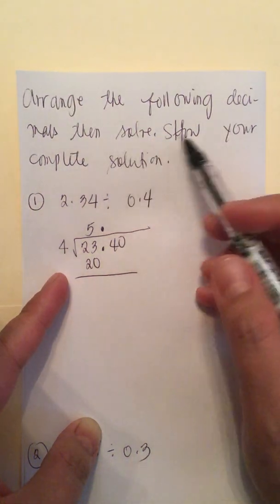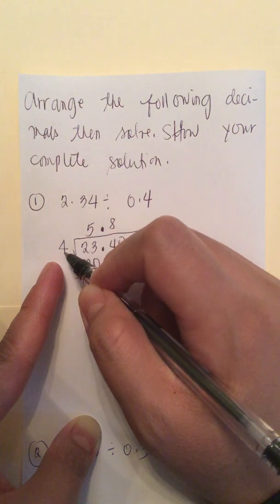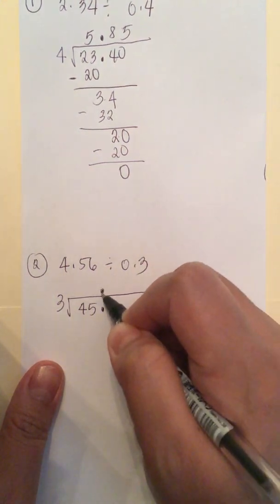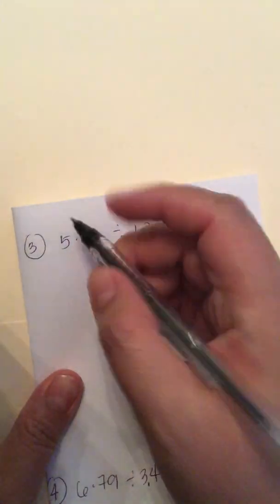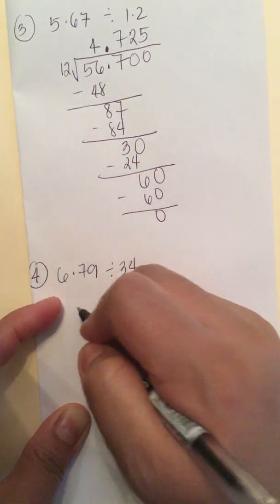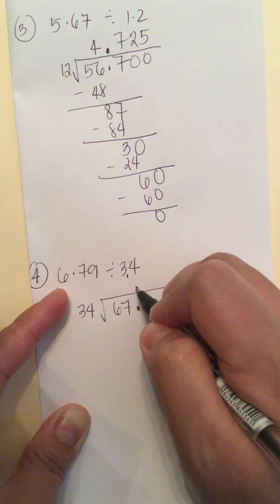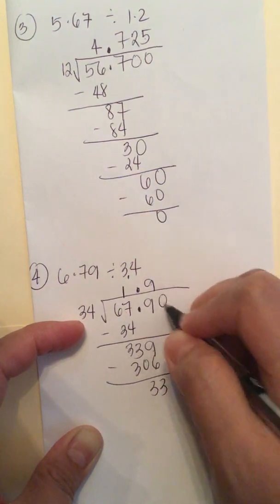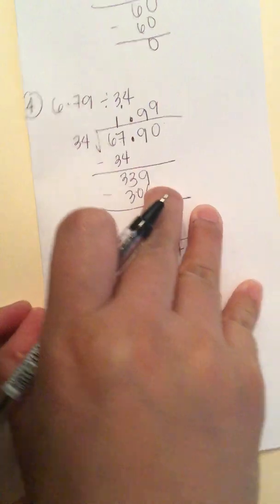Arrange the following decimals then solve. Show your solution